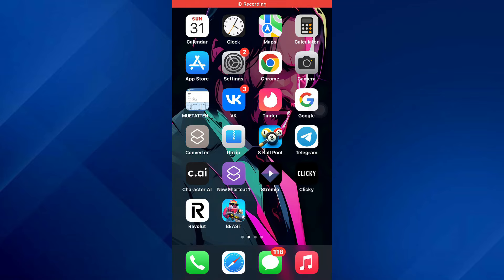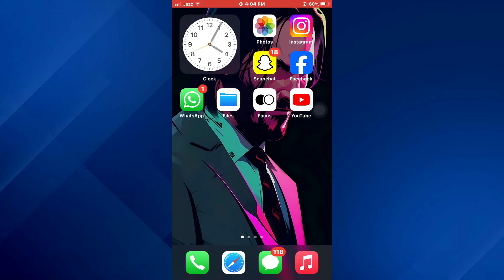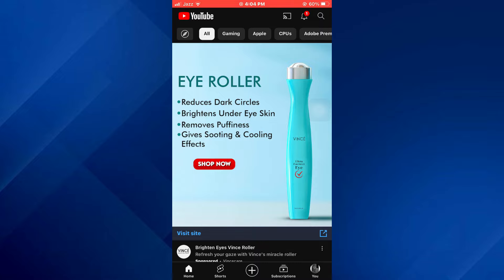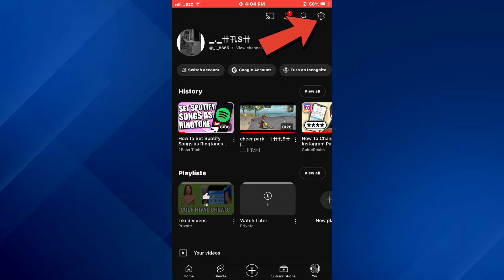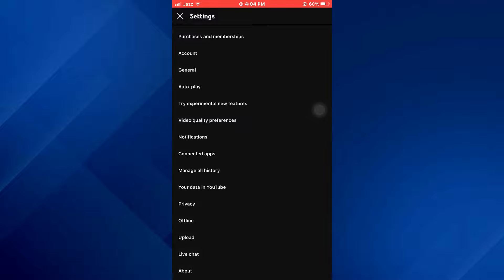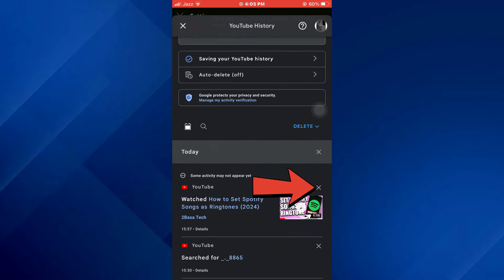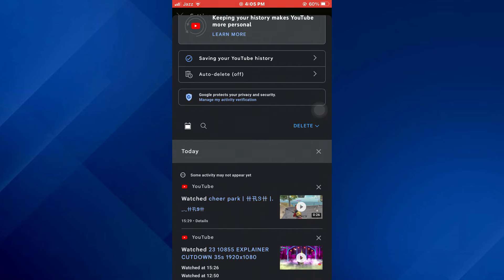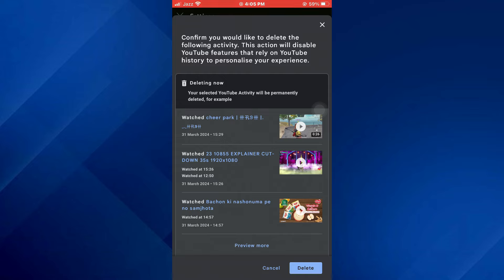How To Delete Search History On YouTube - A to Z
How To Delete Search History On YouTube - Welcome to our tutorial on how to delete YouTube search history. Have you ever wanted to delete YouTube search history but weren't sure how? In this video, we'll walk you through the simple steps to clear YouTube history on YouTube, ensuring your browsing remains private and personalized to your preferences. Whether you're using YouTube on your computer or mobile device, learning how to clear YouTube search history is a valuable skill.

Join us as we guide you through the process, empowering you to take control of your YouTube experience. Don't wait any longer—watch the video now and discover how to clear search history on YouTube!